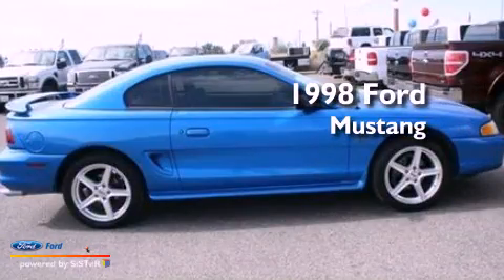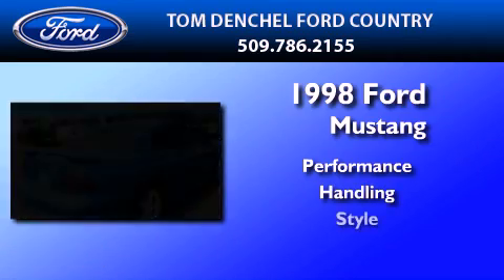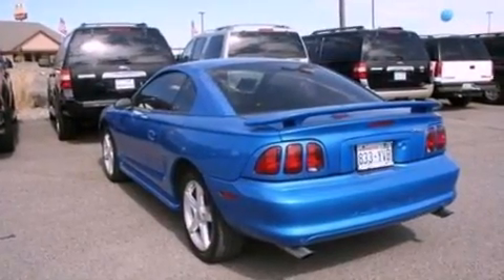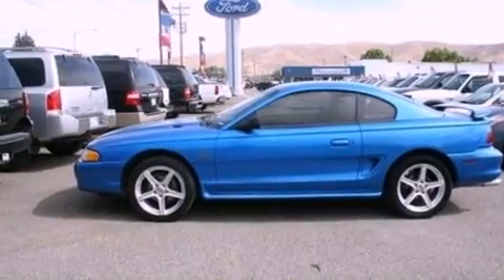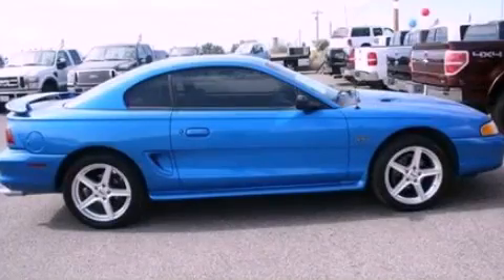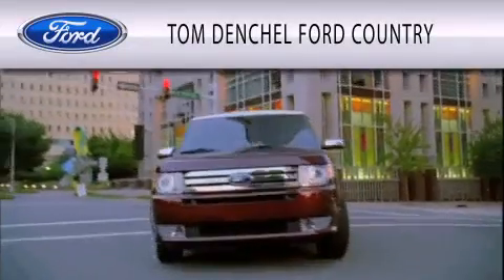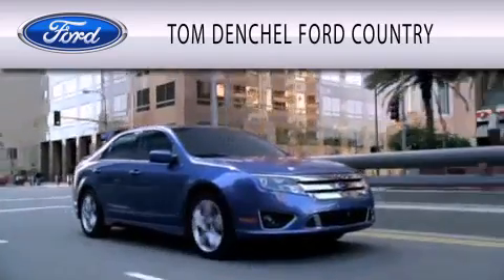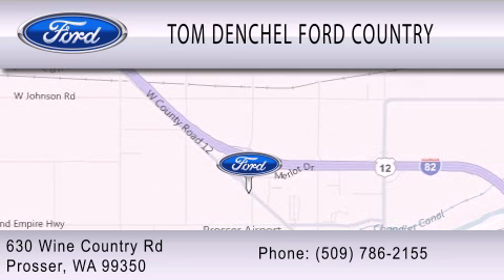1998 FORD MUSTANG Prosser WA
Year : 1998

 Make : FORD

 Model : MUSTANG

 Exterior : BLUE

 Miles : 139,859

 630 Wine Country Rd